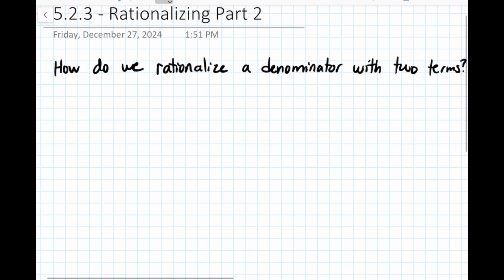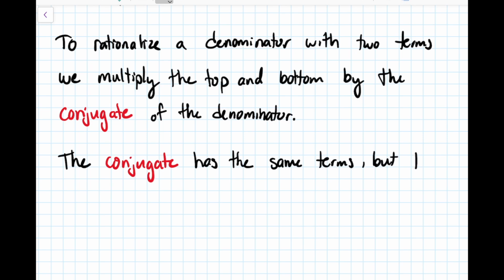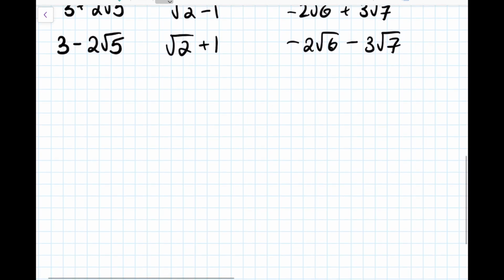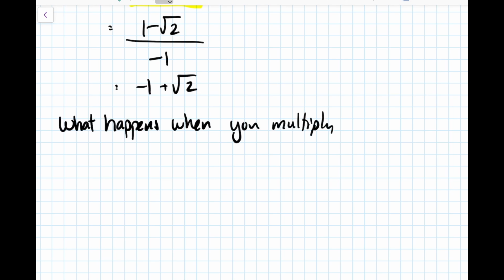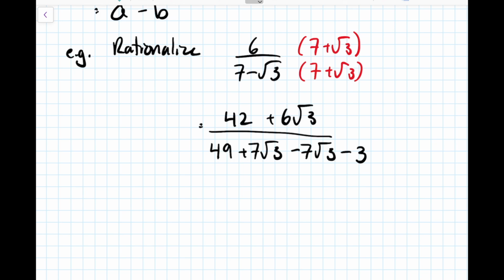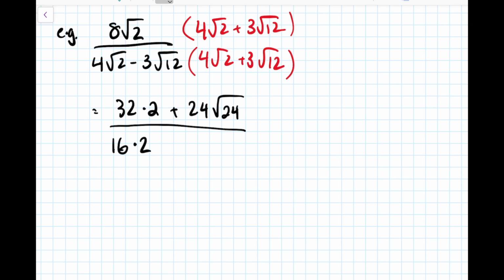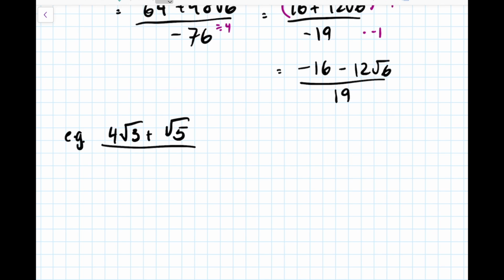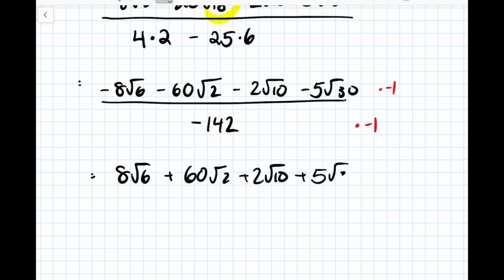Pre-Calculus 11 5.2.3 - Rationalizing Part 2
Learn more about rationalizing and see how to deal with denominators that have two terms. Find out what conjugates are and how they are used in rationalizing.

00:00 Introduction
00:46 Rationalizing a denominator with two terms
02:20 Conjugate explanation
03:35 Finding conjugates examples
04:35 Using conjugates to rationalize
07:45 Example 2
09:40 Example 3
12:25 Example 4 - Numerator with two terms